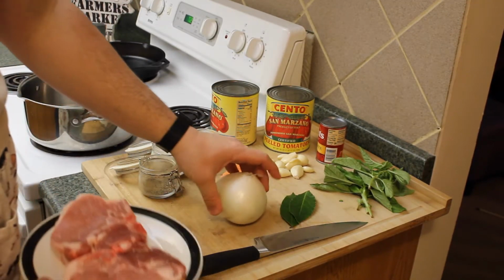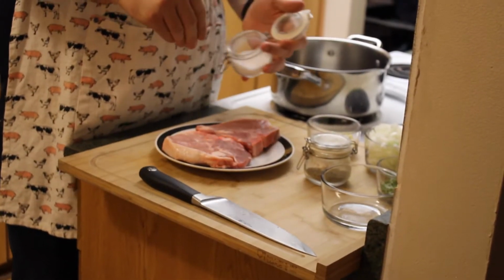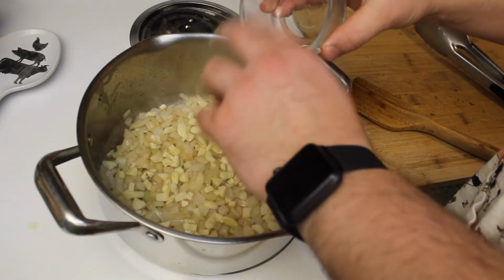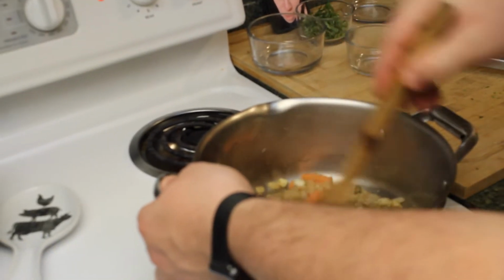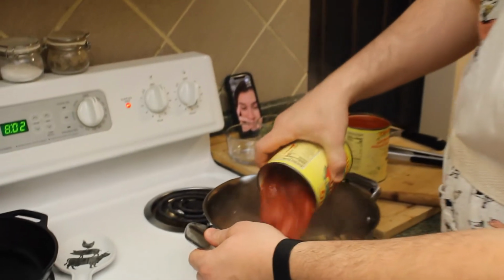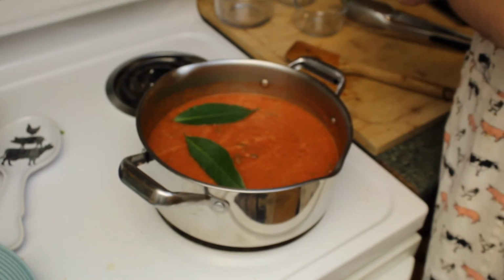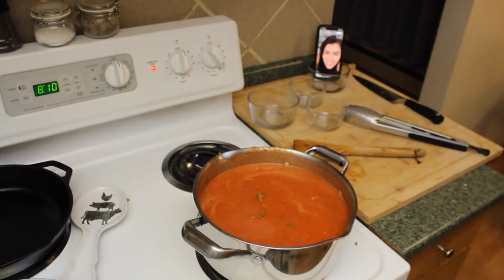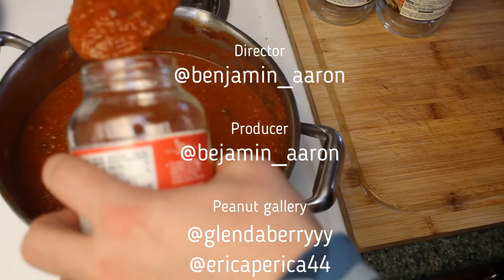How to make tomato sauce (Fun in Feteiras)